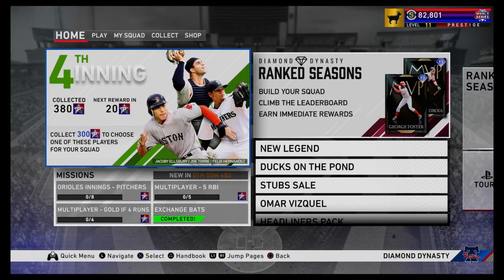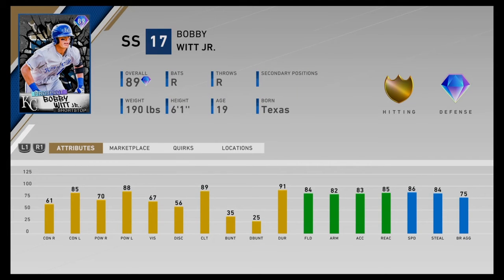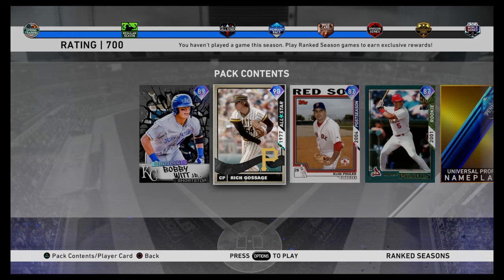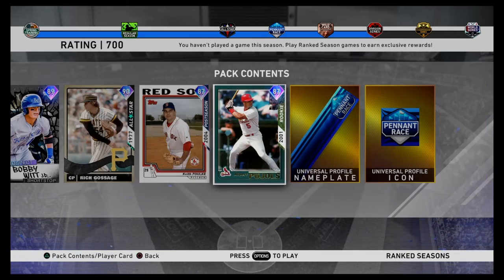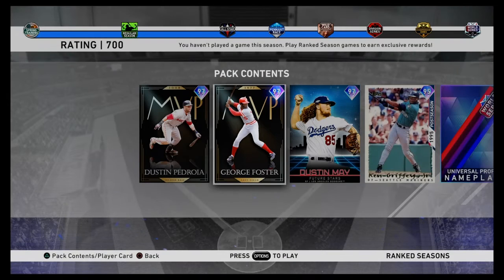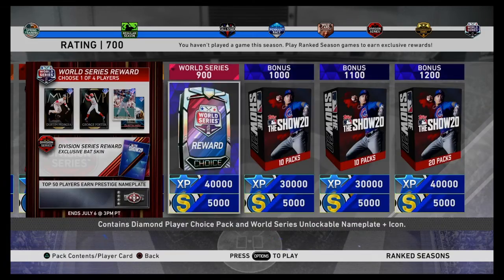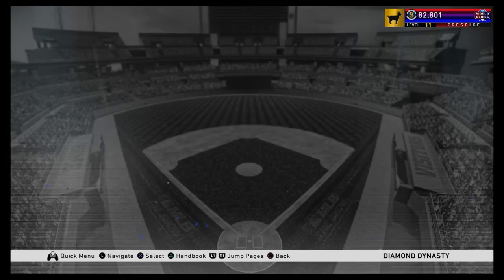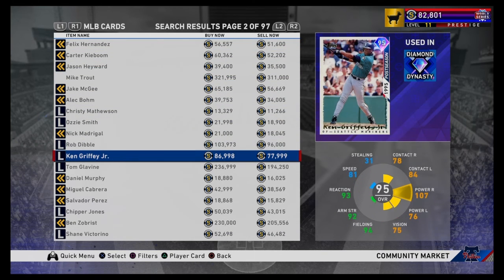97 Dustin Pedroia And 97 George Foster New Ranked Seasons Rewards!!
MLB The Show 20 content update